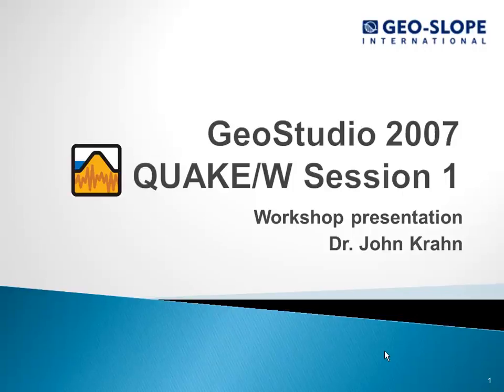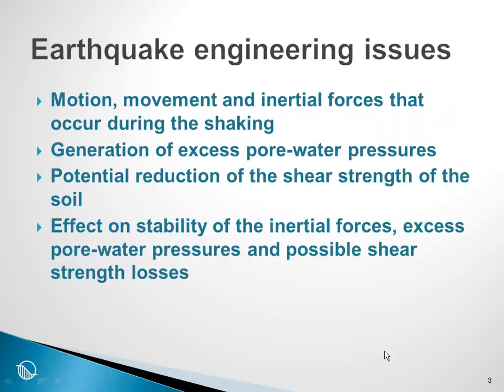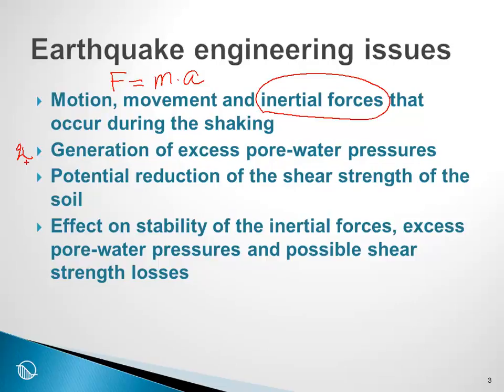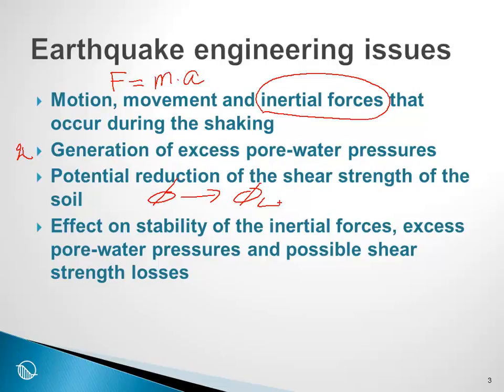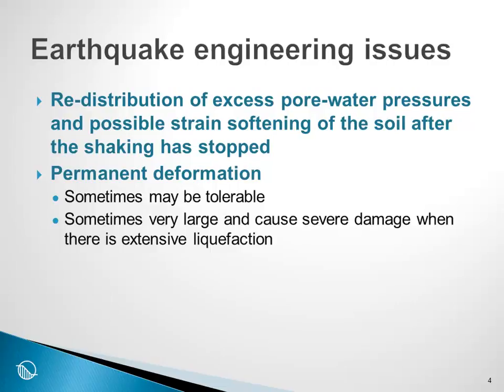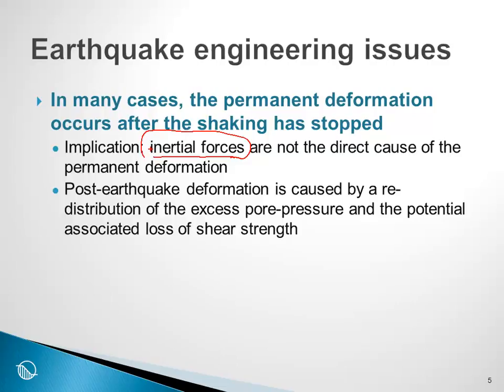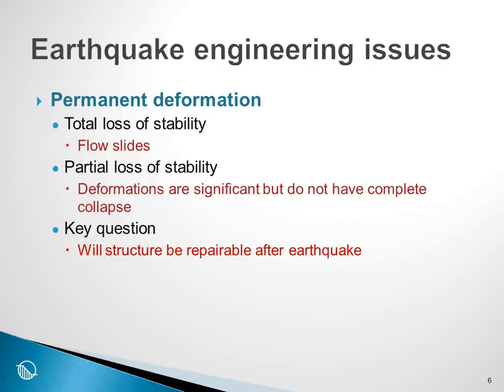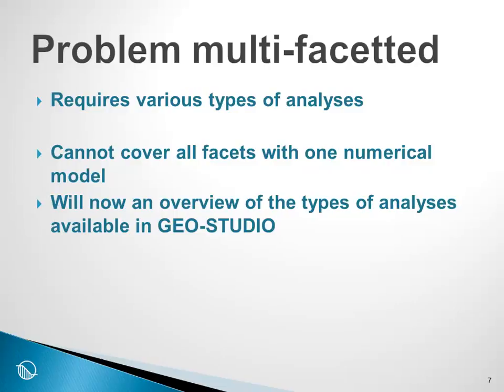QUAKE/W Session 1: Introduction to QUAKE/W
This discussion introduces the background of QUAKE/W 2007.